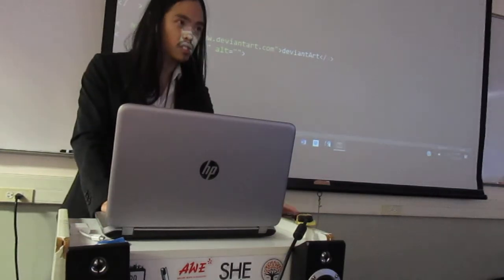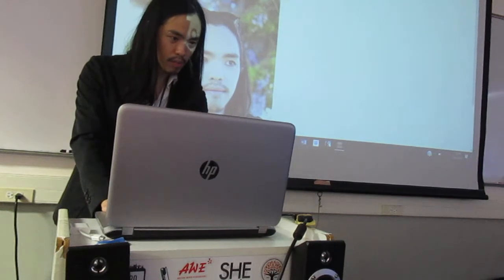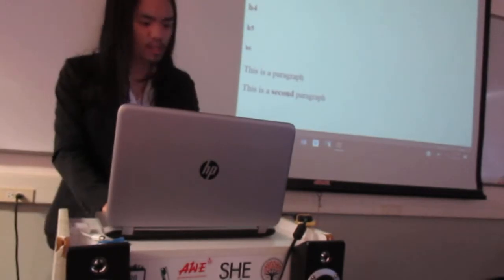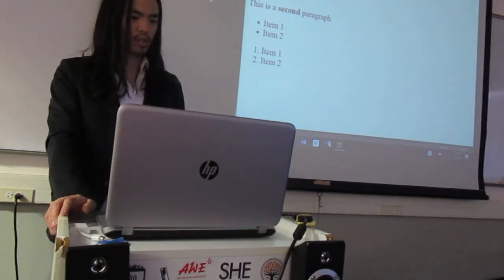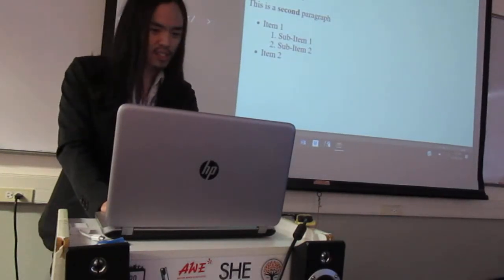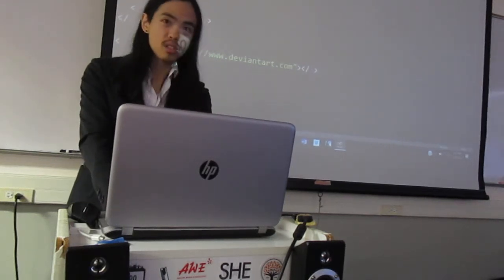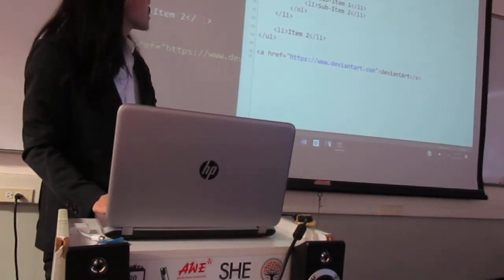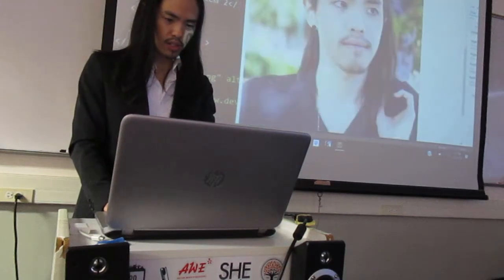ITL528 Field Experience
Teaching a lesson on writing HTML code to high school students.